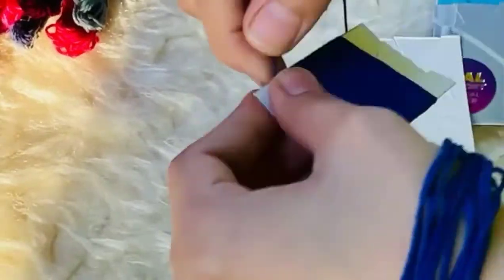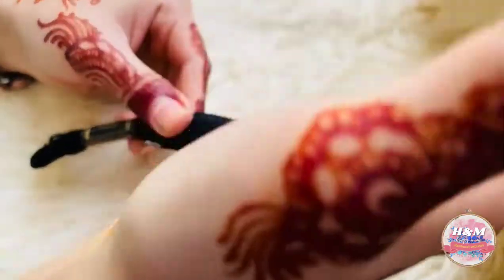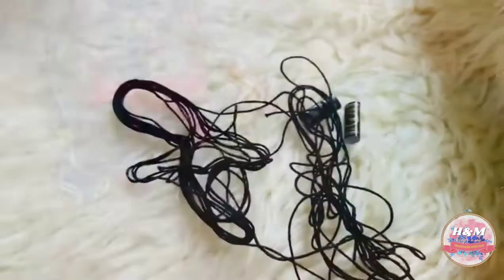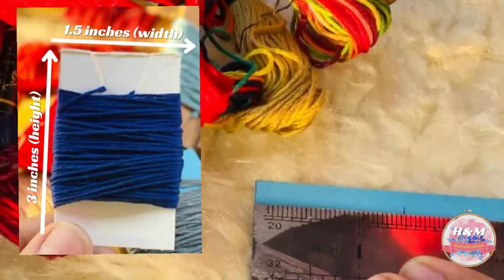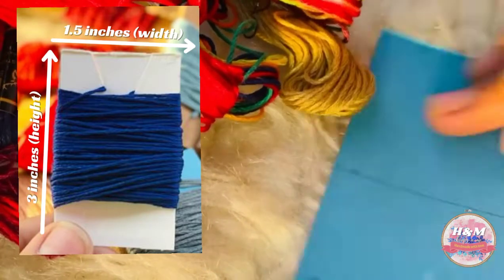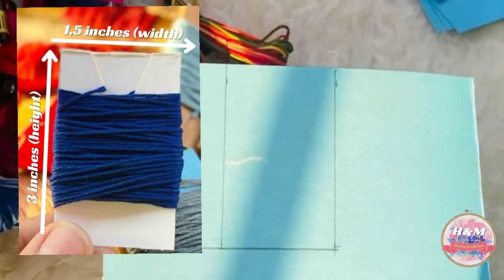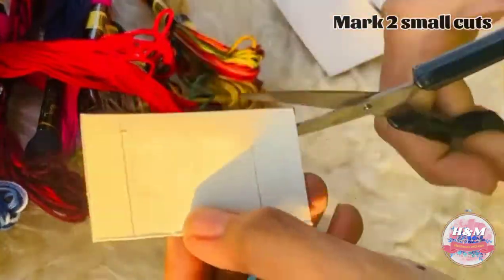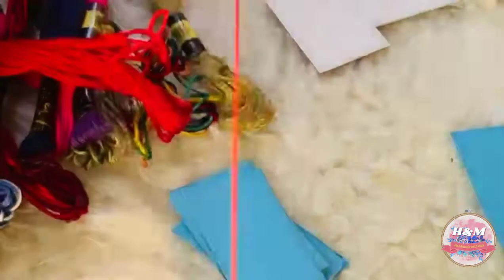Floss bobbins diy | how to make floss bobbins at home (diy) | hoopsnme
Asalam o alikum viewers 🌸
Welcome to Hoops 'n' Me 🌸
♡Hand made with love♡

This video is about Floss bobbins diy | organizing floss skiens | floss bobbin winder | how to wind a floss | how to make embroidery floss at home | diy bobbins | organizing embroidery floss
Embroidery hoops memories stays forever 🌸

Wait Dude !
I have a good news for you 😲
Hoops 'n' me is taking orders for customize hoops select
Design your memories into embroidery hoops as it stays forever 🙊

💫If you love my video please give a like👍
💫Leave your valuable Advice/Opinion/Question in comment section 💌
💫 Please stay with my channel & Share my video with your Friends & Family ❤

Regards:
Hoops 'n' me